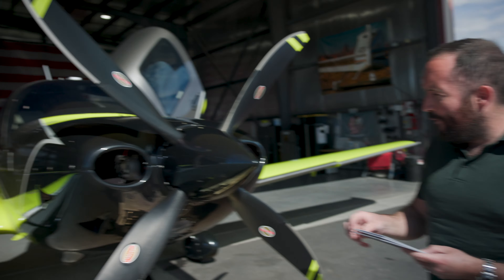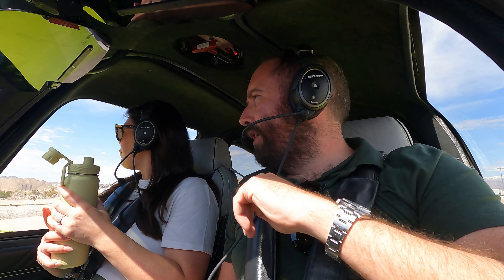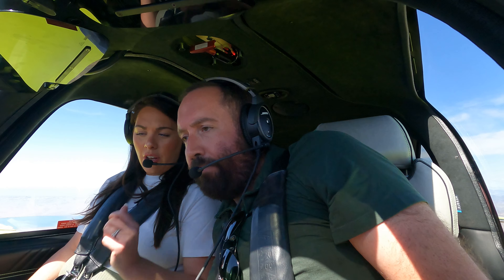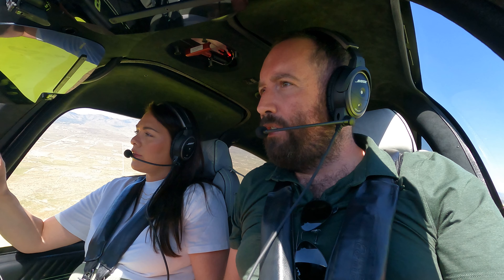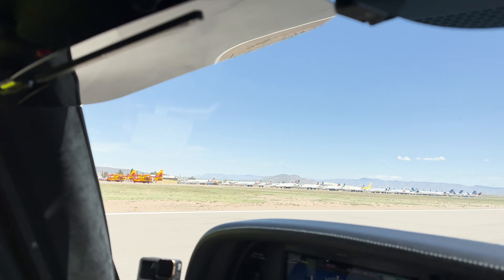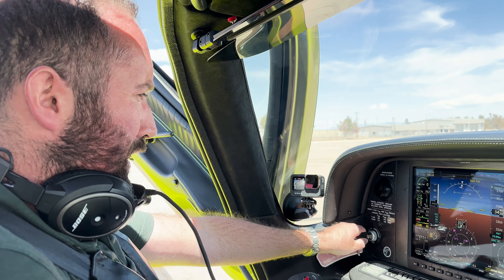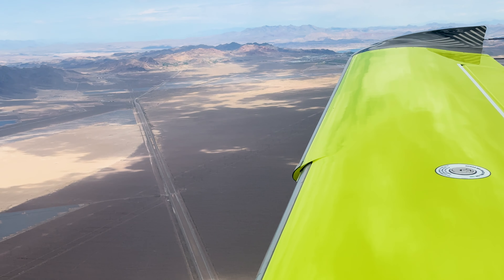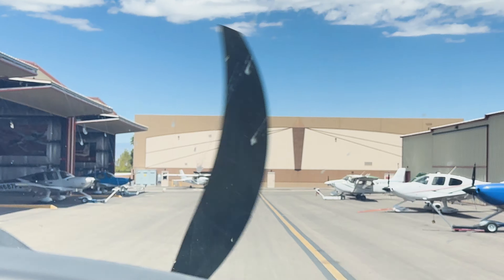Flying the 8000th Cirrus to KINGMAN, ARIZONA with my wife and bump after SR22T turbo conversion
A wonderful flight with my wife and bump to Kingman, AZ (KIGM) from Henderson, NV (KHND) in the 8000th Limited Edition Cirrus SR22T (N228RP). We taxied up to Kingman Airport Café after landing for an incredible breakfast. Highly recommended, either by air or Route 66!